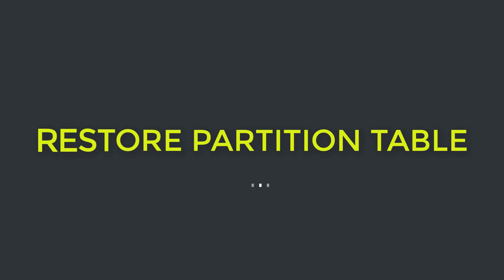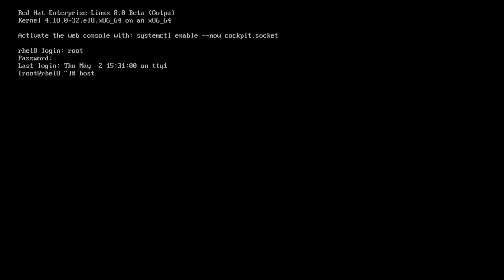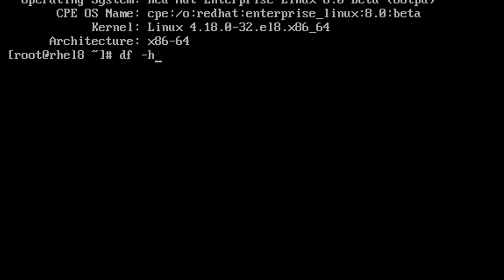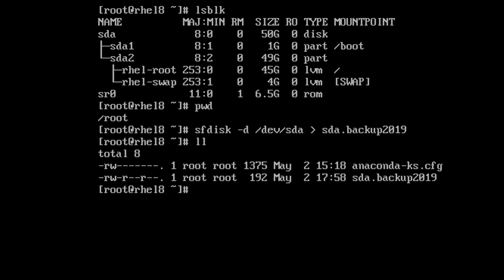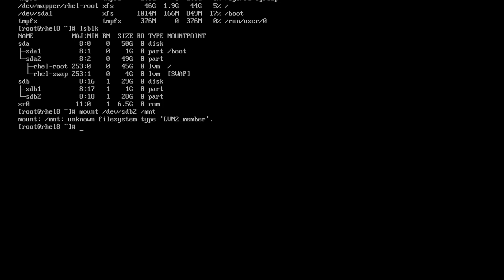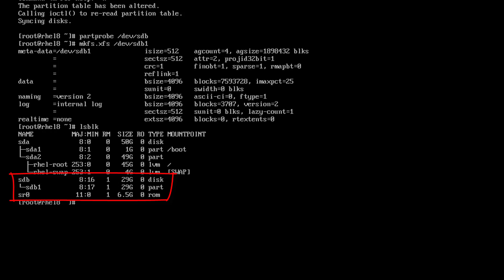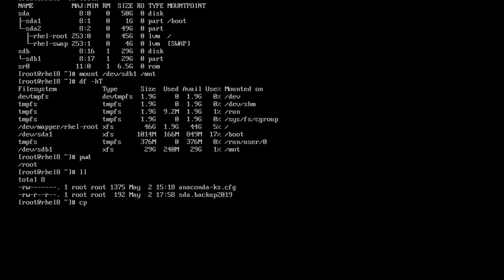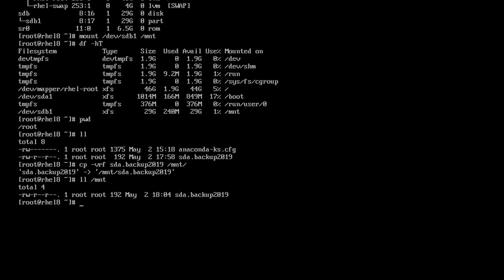How to Partition Table Backup/Destroy & Restore On RHEL 8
Describe how to take a backup, destroy and restore partition table. in Linux, here I am using RHEL-8.
Describe how to solve grub problem.
Describe how to install grub2.
Describe how to format a pen drive in Linux.
Subject of RH342 Red Hat Enterprise Linux Diagnostics and Troubleshooting.
partition table recovery on rhel 8
rhel8